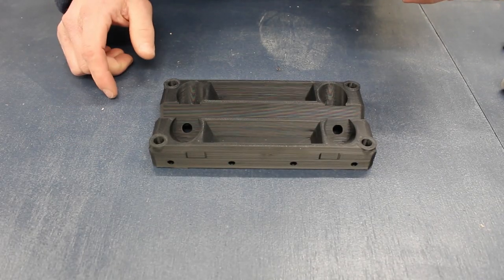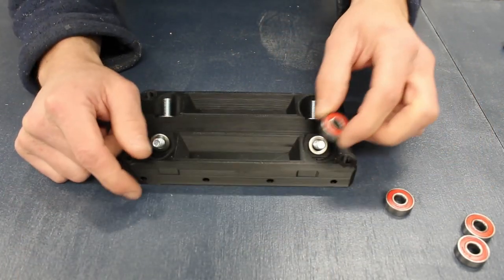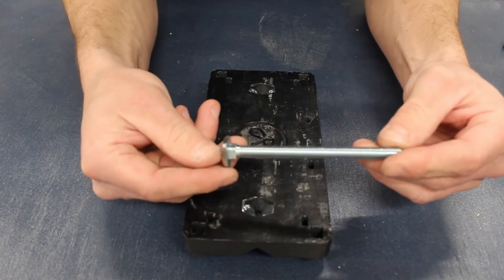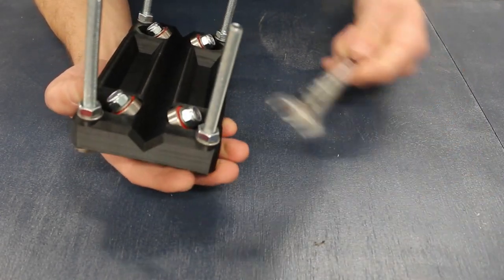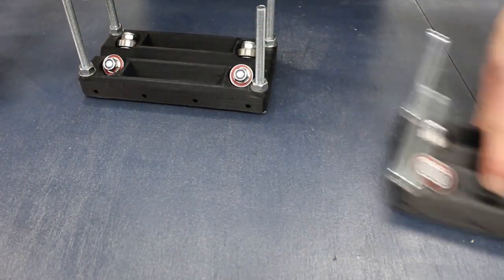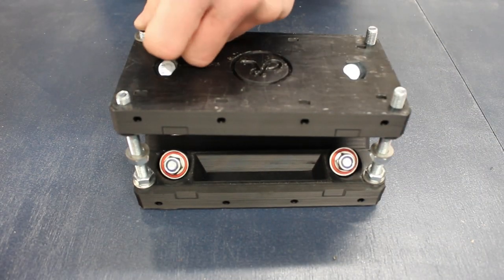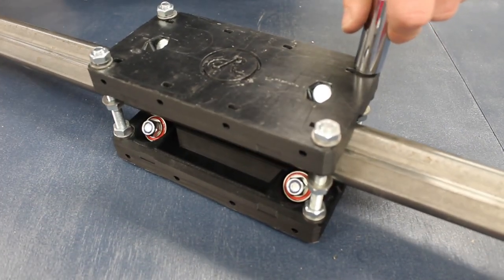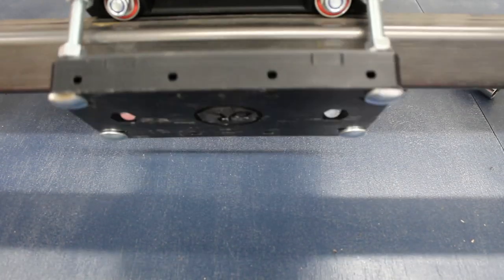3D Printed CNC Machine Root 4 - X Y Carriage Assembly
Root 4 CNC detailed build - Carriages

Thingiverse = Coming soon

More information to follow.